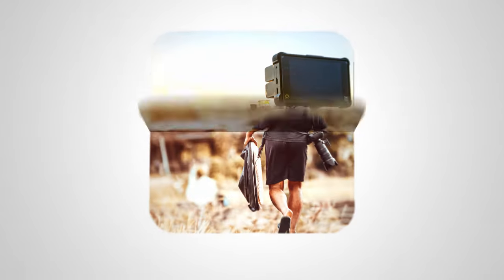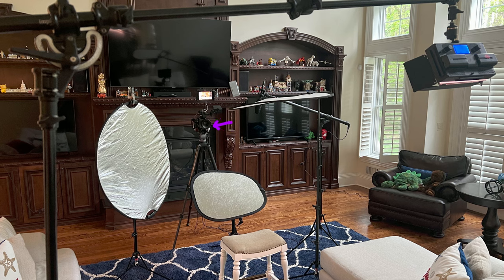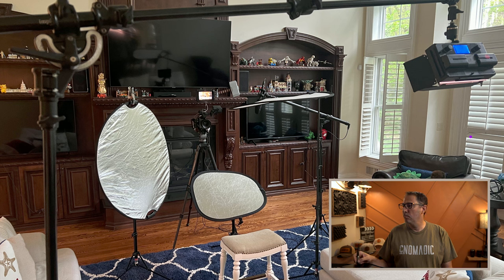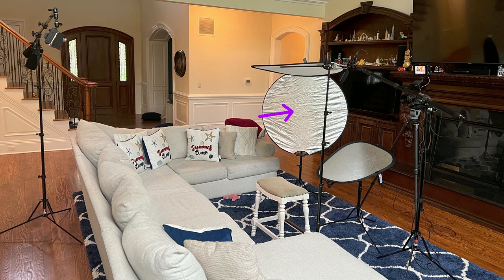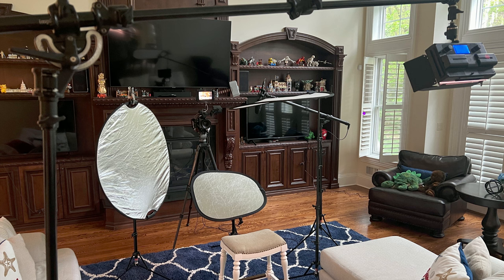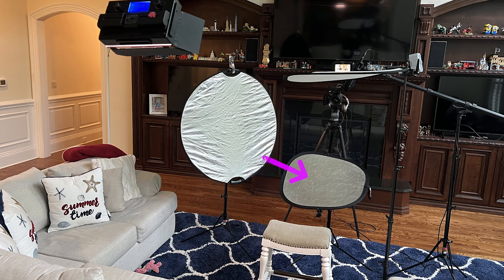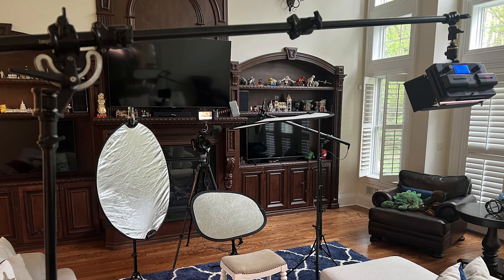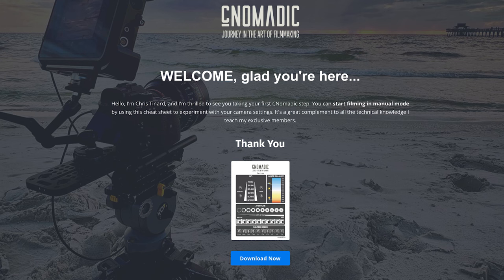Harvesting Natural Light for Perfect Interview Exposure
Unlock the secrets of natural light cinematography in this detailed tutorial, where I demonstrate how to light an interview using the sunlight available in a room. If you've ever wanted to achieve a more natural look in your video projects, this guide is for you.

Join me as I walk you through a recent shoot in a sunlit living room, where we strategically utilized the windows to our advantage. I'll show you how we chose the room orientation to maximize depth and texture without rearranging major furniture, and how we managed the varying intensities of natural light to enhance our subject's features. Learn to use diffusers to soften direct sunlight and reflectors to fill shadows, creating a balanced and professional look with minimal equipment.

Throughout the video, I share insights on the role of reflectors in manipulating light without harshness, and how to tweak white balance to seamlessly integrate mixed lighting conditions from natural and artificial sources.

By the end of this tutorial, you will have gained valuable skills in utilizing natural light to create stunning, well-lit interviews that require little to no artificial lighting. Whether you're shooting a formal interview or looking for ways to enhance your video projects with natural elegance, these techniques will elevate your cinematography to the next level.